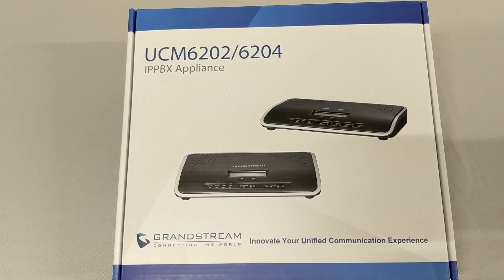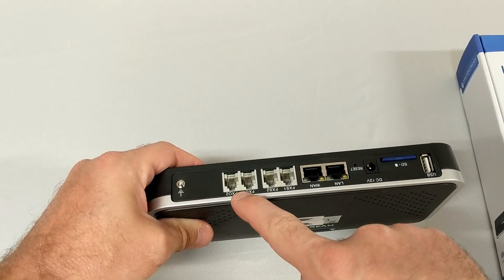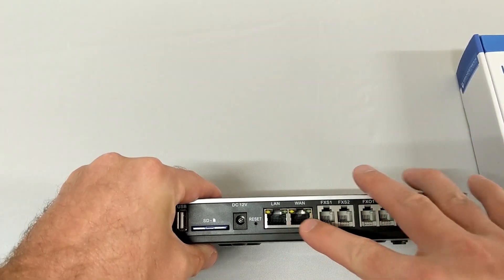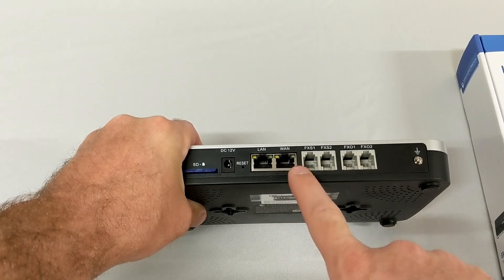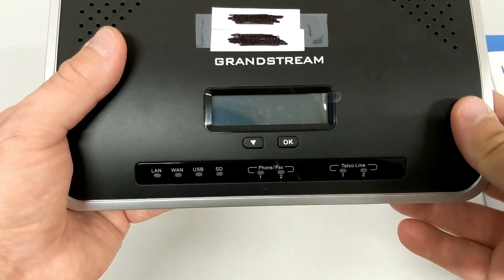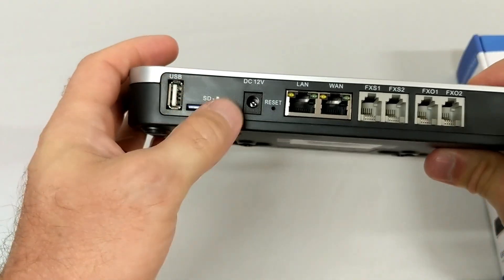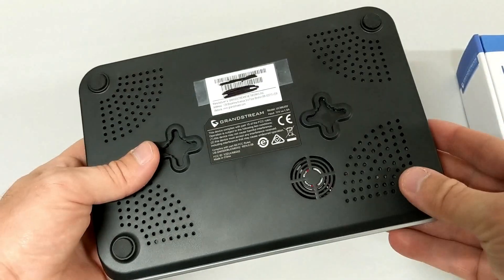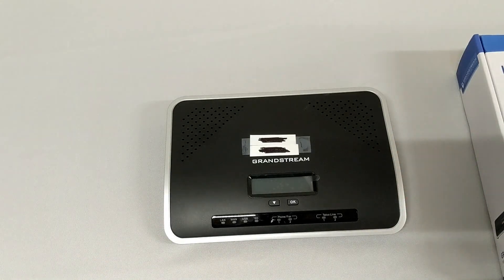UCM 6xxx Hardware Overview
Grandstream's UCM6xxx Hardware Overview

This IP PBX overview of the physical hardware on a UCM6202. The hardware on the other systems are very similar, and all three systems use the same software.

Call or Email for Support